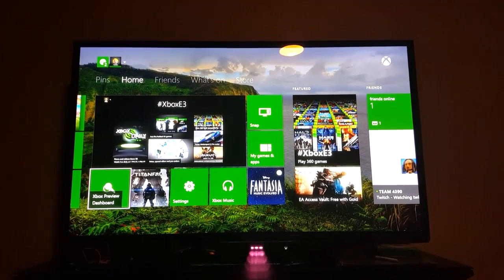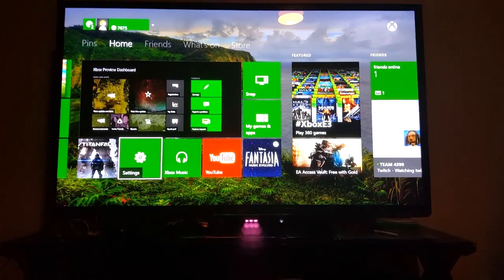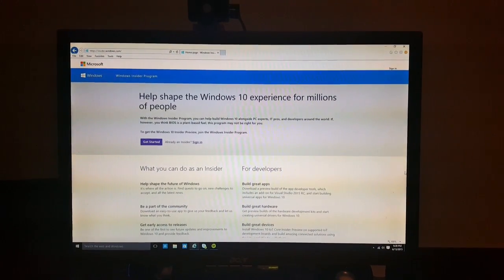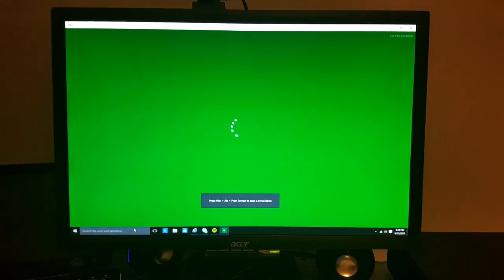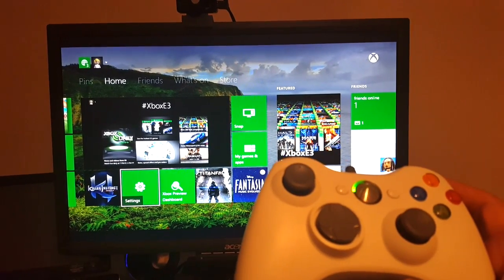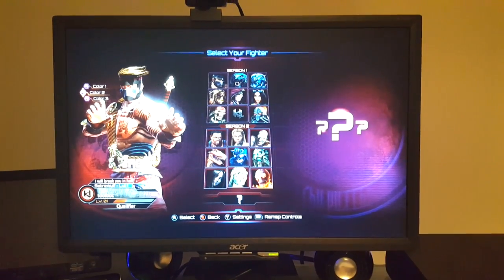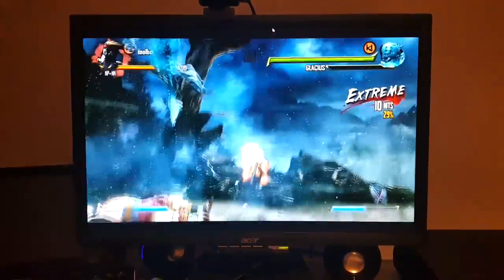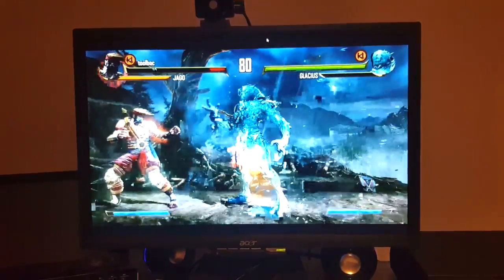Streaming Xbox One Games to Windows 10 Preview - Tutorial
Earlier today, a variety of exciting announcements were made from Microsoft at this year's E3 gaming conference regarding Xbox One.  Backwards compatibility with Xbox 360, playing Xbox One games on Oculus Rift, and streaming games to any Windows 10 devices!  In this post, I will walk you through the steps to enable Xbox One streaming to your Windows 10 device!